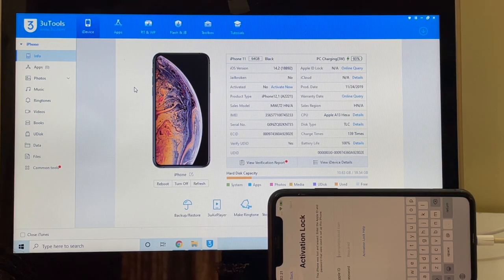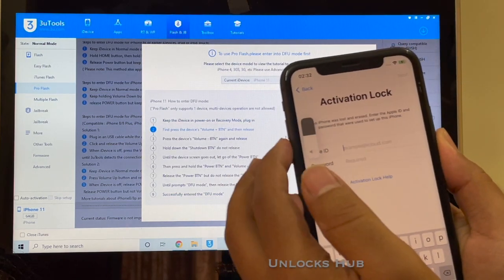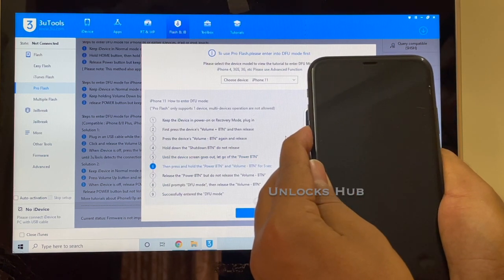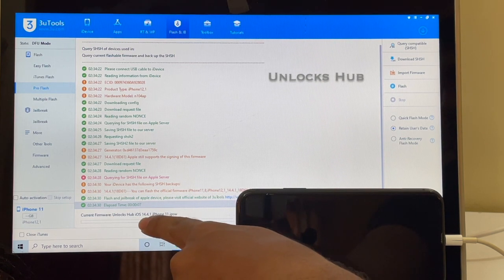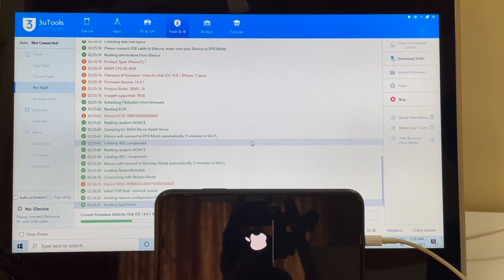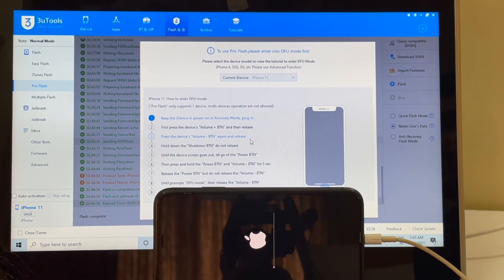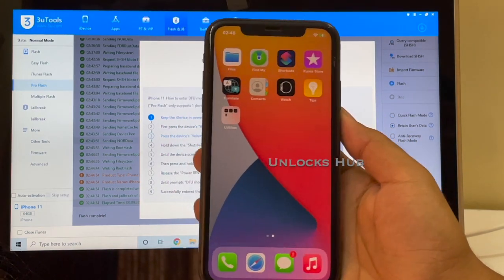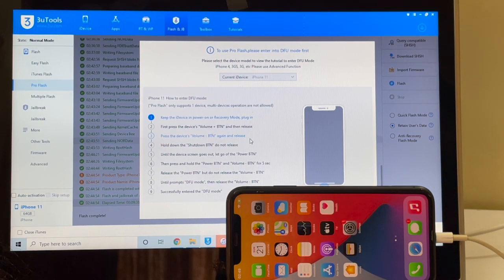iOS14.4.1 iPhone 11 iCloud Unlock Permanent | 100% Bypass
This video is of Permanent iCloud Activation lock removal on apple iPhone 11 running on iOS 14.4.1 which is the latest iOS version from Apple.